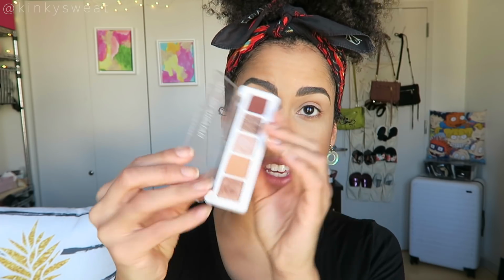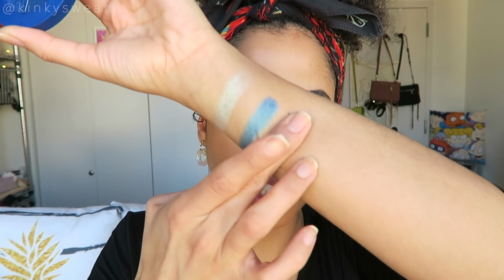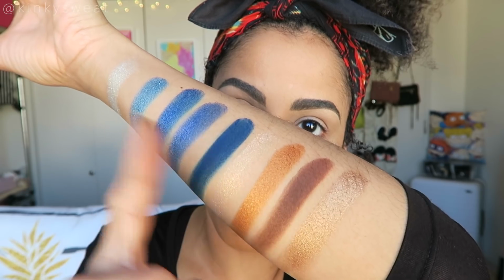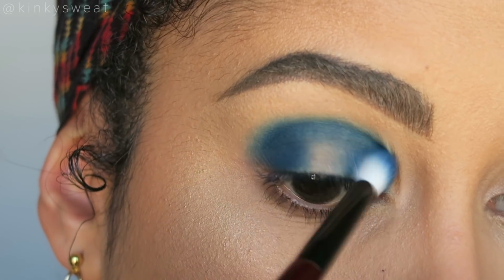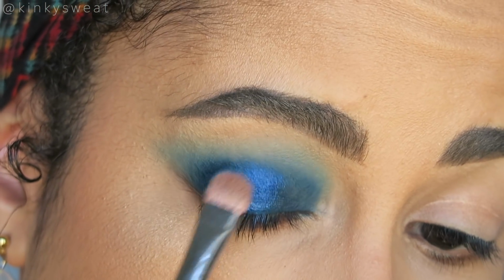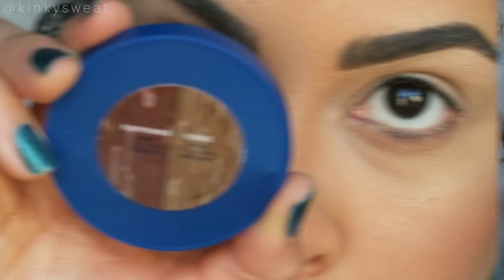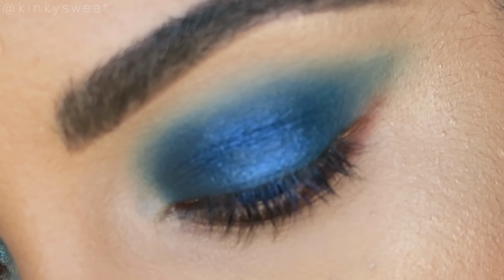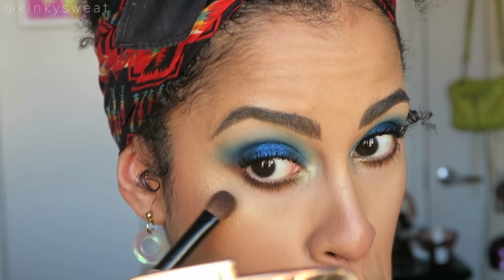MELT COSMETICS BLUEPRINT STACK | REVIEW + DEMO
Hey Friends!

Here is a review and demo of the new Melt Cosmetics Blueprint Stack!

**Please remember, what works for me won’t necessarily work for you, and I can’t guarantee anything.  All I can do is share my experience.  Let me know what your experience has been with the Blueprint Stack if you have it!**

1:57 Product Details
4:39 Swatches
8:17 Demo Start (Blue/Brown Look)
15:19 Close Up Final Blue/Brown Look
15:34 Demo Start (Brown Eye)
16:54 Final Blue Look (Wide Shot)
18:25 Final Thoughts

→ VISIT ME ←

▶︎ MICHI

▶︎ SIGMA BEAUTY

Shop Link! 👇🏽

▶︎ ANNMARIE SKINCARE

▶︎ NATURALL CLUB

Hourglass Vanish Seamless Finish Liquid Foundation in “Honey” Hourglass Vanish Stick Foundation in “Warm Honey”
Milk Makeup Set + Blur Loose Powder in “Medium”
Fenty Beauty Instant Retouch Concealer in “235" + “310”
Charlotte Tillbury Airbrushed Flawless Finish Powder in "2"
ABH Bronzing Powder in “Cappuccino”
Melt Cosmetics Blush in “Honey Thief"
Givenchy Powder Highlighter In “Shimmery Gold”
Benefit Goof Proof Brown Pencil in “3.5”
Becca Ultimate Lip Love Lipstick in “N Tawny"
Pat McGrath Liquid Lust Gloss in “Faux Real”

BRUSHES!?

Wayne Goss #3 + #4

Sonia G Crease Pro, Builder Pro, Pencil Pro + Detail Pro
Zoeva #234

FOUNDATION REFERENCE 📚
Fenty Beauty Pro Filt’r: 310
MAC Pro Longwear: NC42
Covergirl Trueblend Matte Made: T10 Golden Amber
Maybelline 24 Hr Foundation: 312 Golden Ore

HEADBAND?!

Naturall Club Leave-In Avocado Conditioner, Medium Hold Avocado Curl Custard, + Jane Carter Solution Revitalizing Leave-In Conditioner

EARRINGS?!

ISLYNYC

🌧  p o r o s i t y: Low

xoxo,

Alicia